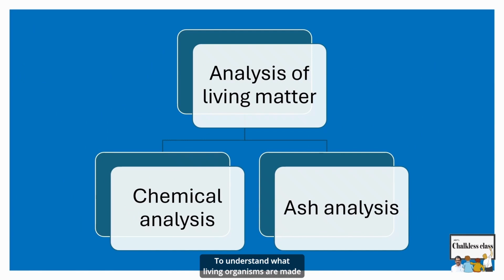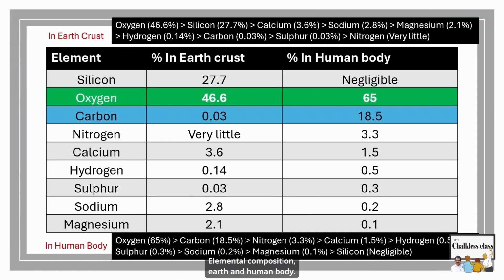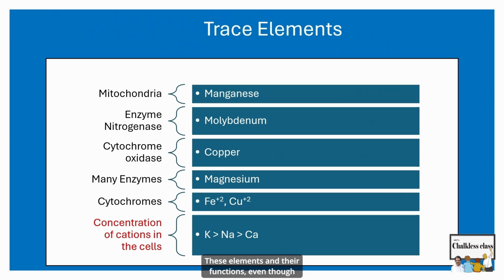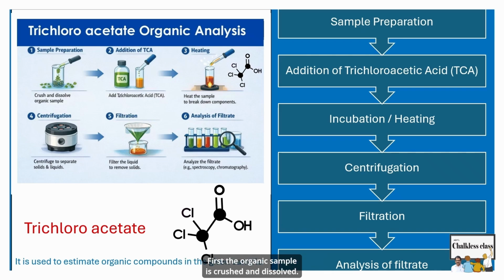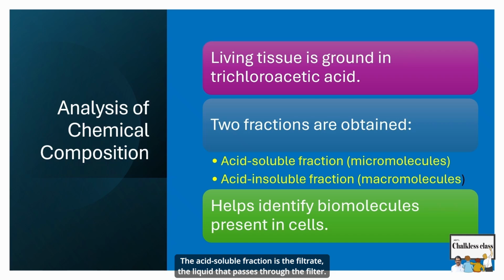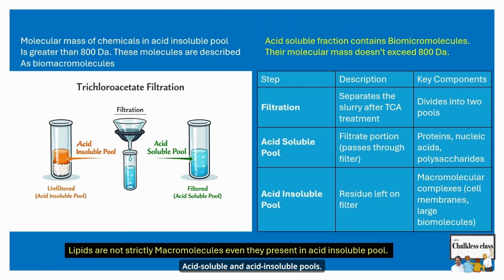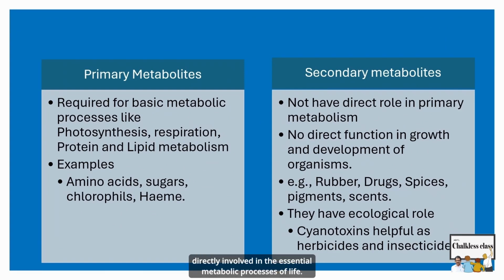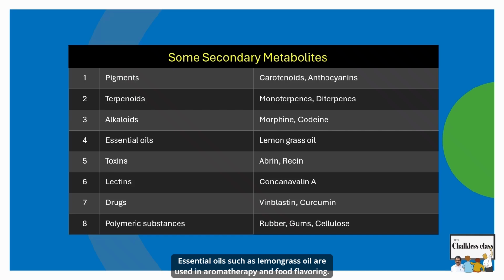BIOMOLECULES - INTRODUCTION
For  academic convenience, the topic of Biomolecules has been divided into clear, easy‑to‑follow parts:
This step‑by‑step division will make your study smoother and revision more effective.